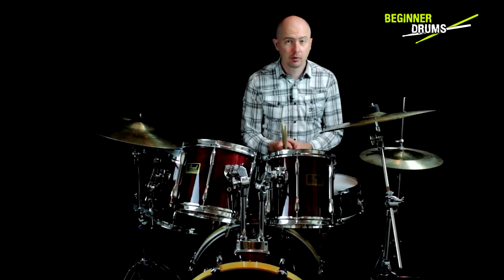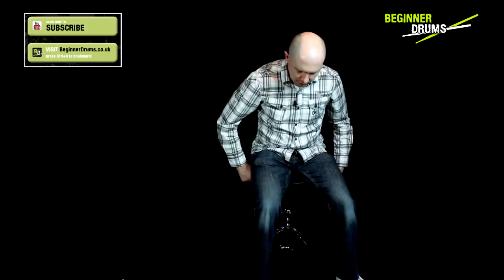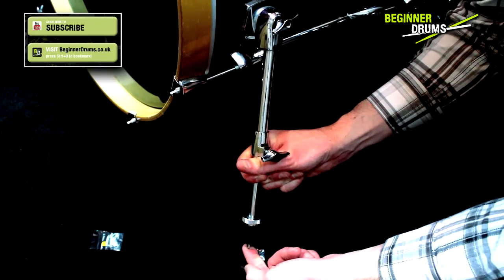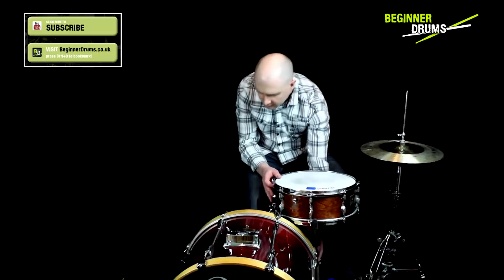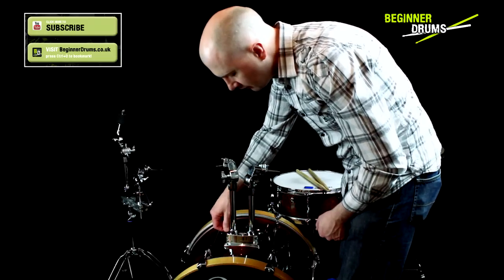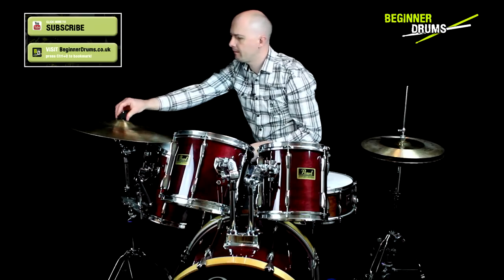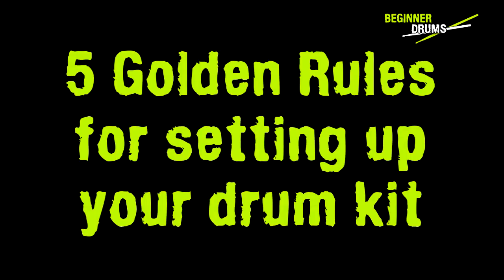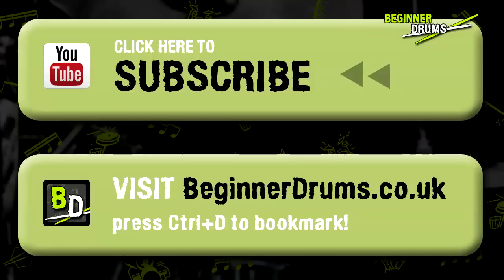How to set up a Drum Kit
In this video I'll show you how to set up a drum kit. This is a standard 5 piece drum kit (bass drum, snare, 3 toms - plus hi hat, ride cymbal and crash cymbal). This is pretty much the most standard kit configuration out there.